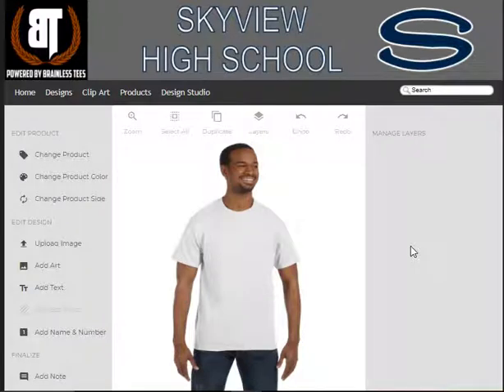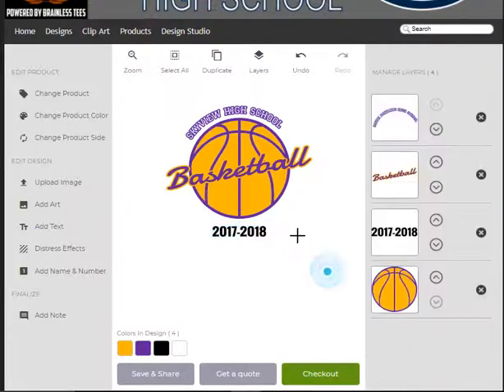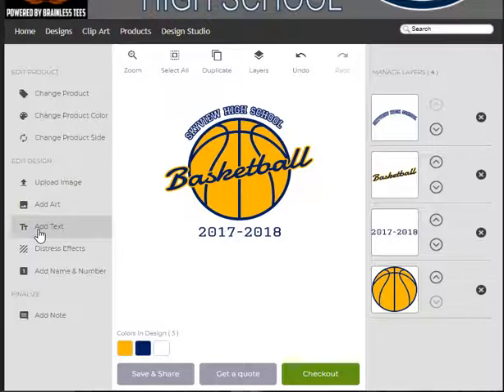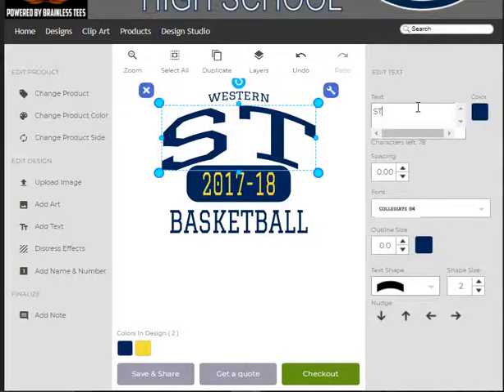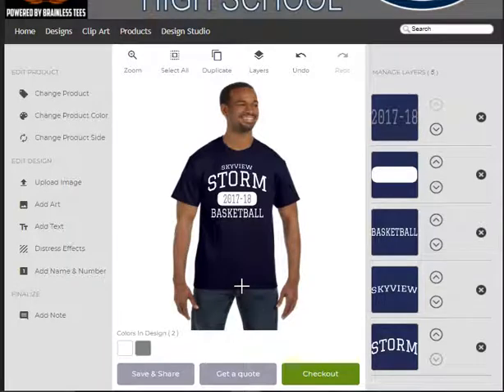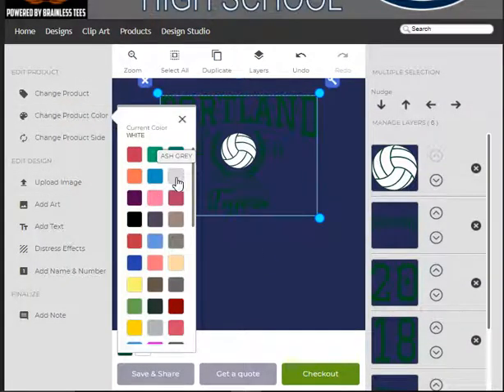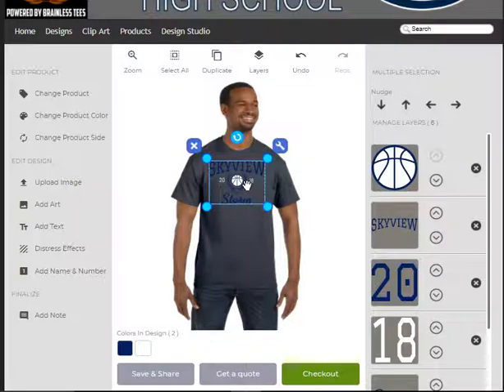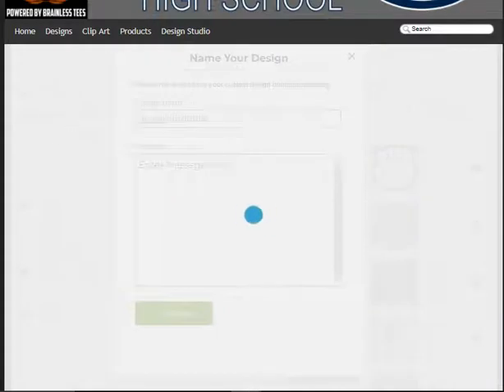Unedited Skyview Basketball Designing